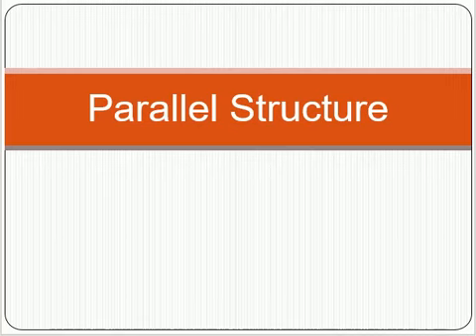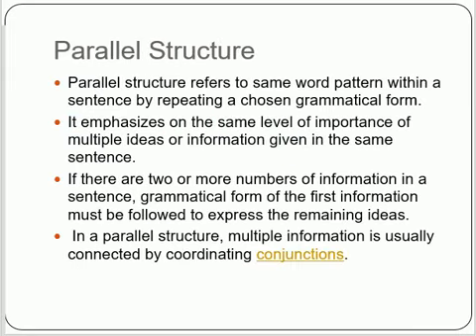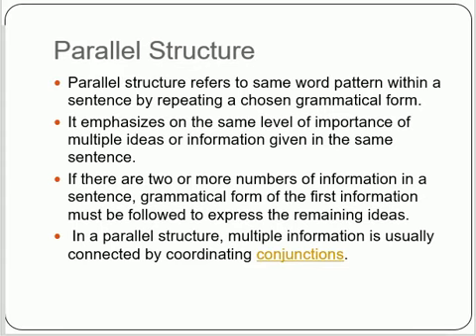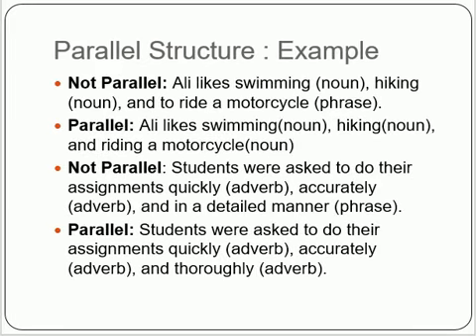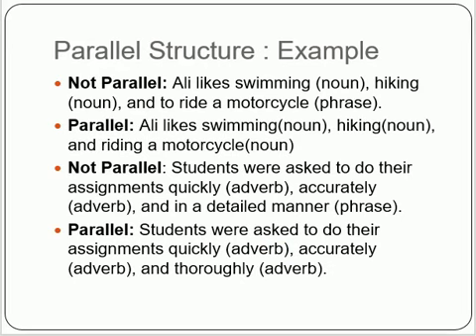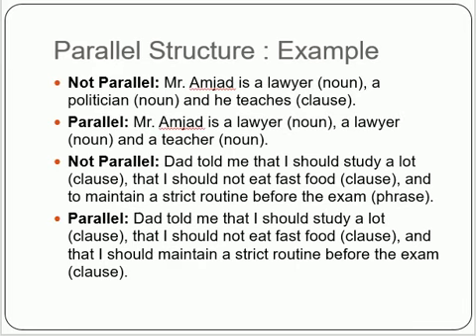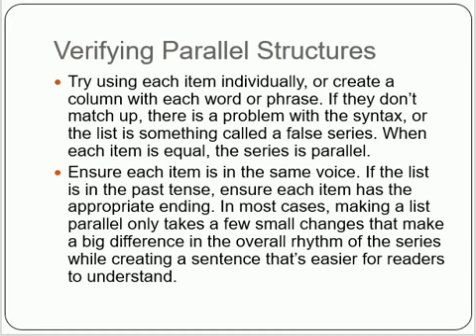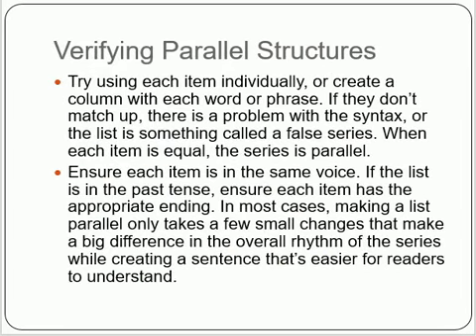Writing Skills- Understanding Parallel Structures